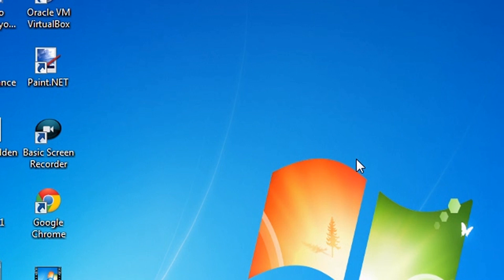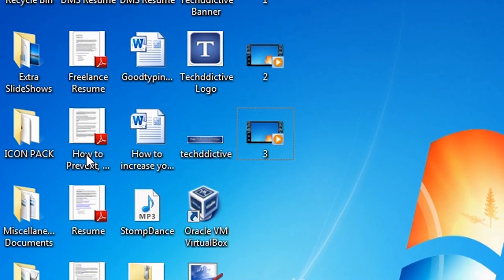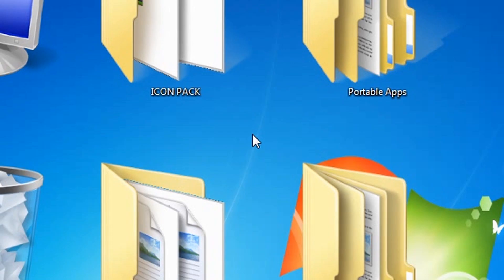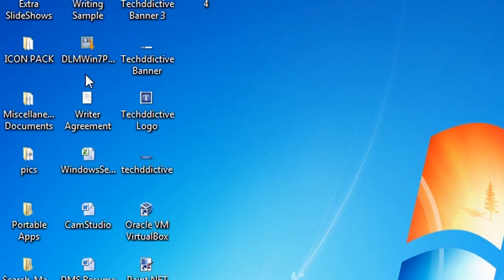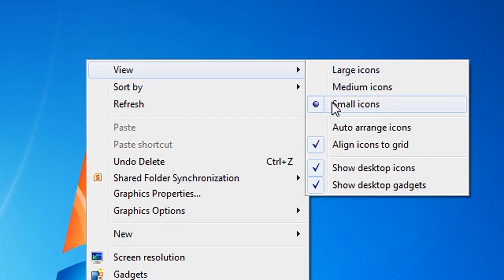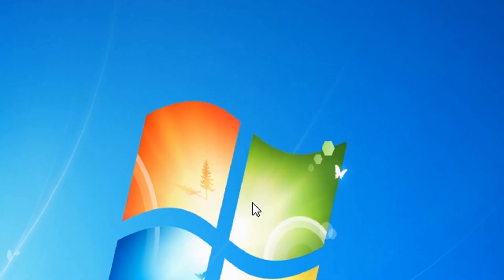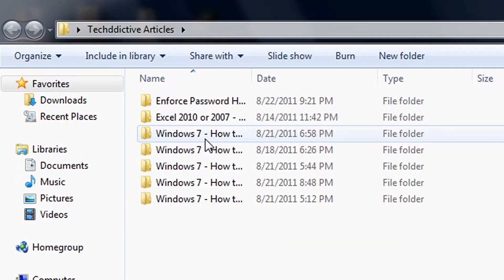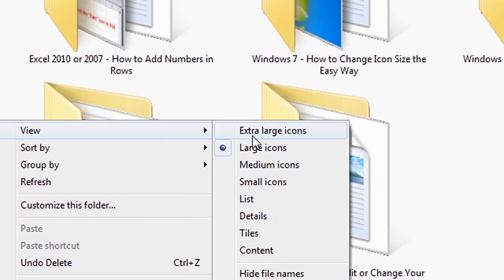Windows 7: How to Easily Change the Icon Size